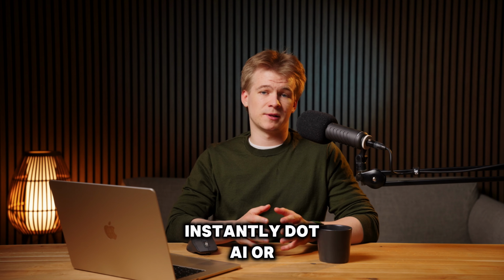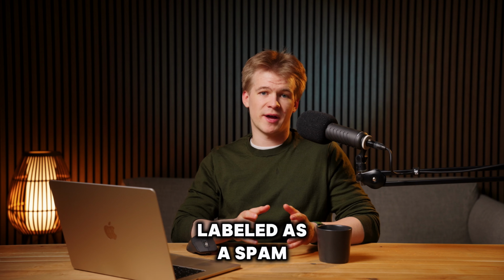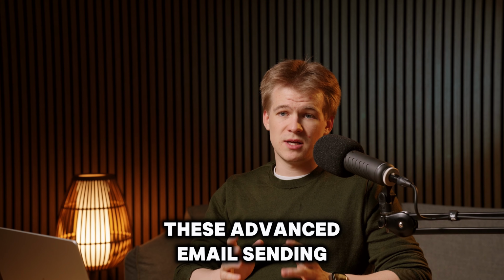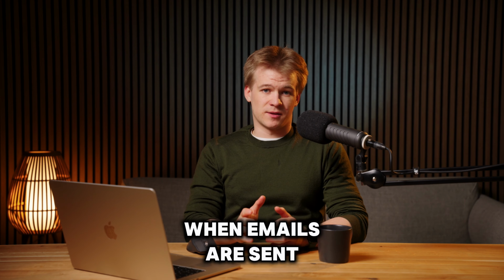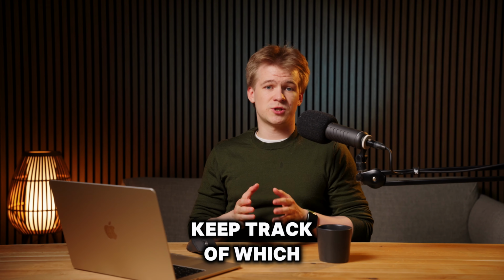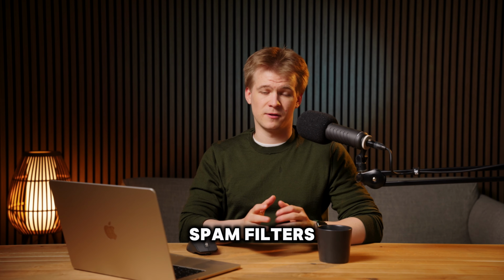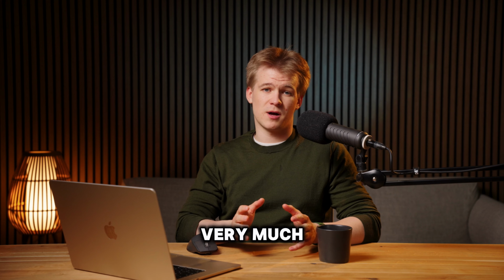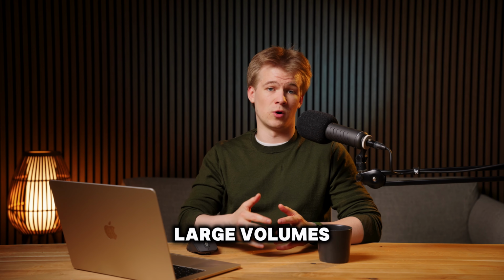The Ultimate Modern Cold Email Guide (2025 Edition)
🚀 Build a €200K/Year Sales Pipeline with Cold Email Outreach!

Learn the exact modern cold email process we used to land high-value clients on autopilot. In this step-by-step guide, you'll discover how to generate leads, set up domains, warm up inboxes, write high-converting emails, and track your entire sales pipeline with the latest tools and automation strategies.

00:00 – Introduction to Cold Email Outreach
00:18 – Speaker’s Background & Why Outreach Matters
01:39 – What Is Cold Outreach & What You're Missing
02:27 – Modern Outreach Tools Powered by AI
02:52 – How Cold Outreach Works (Framework Overview)
04:02 – Setting Up Domains for Outreach
04:56 – Warming Up Inboxes & Avoiding Spam
06:17 – Scaling with Multiple Domains & Auto-Rotation
07:20 – Real-World Domain Setup Example
08:09 – Crafting Your Sales Strategy & Email Templates
09:20 – Automating Personalization with Videos & Slides
10:18 – Tracking Replies and Managing Leads
11:00 – Transcribing Meetings with Note-Takers
11:24 – Managing Sales Pipeline Stages
11:43 – Final Thoughts & Call to Action